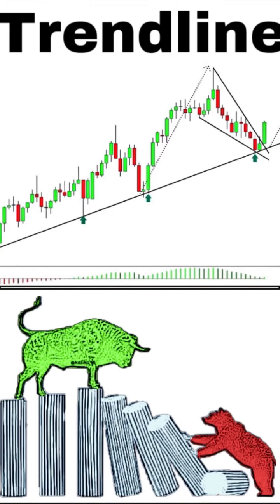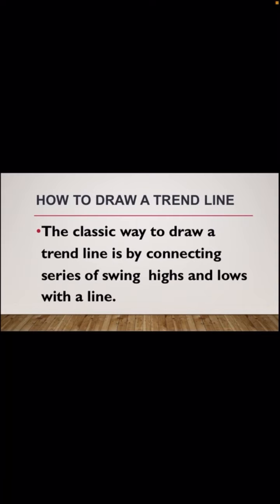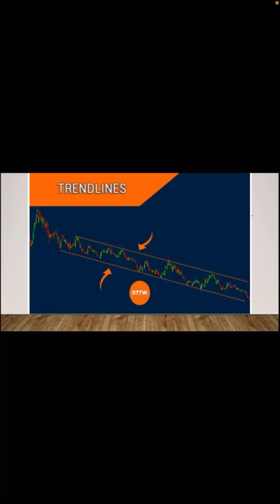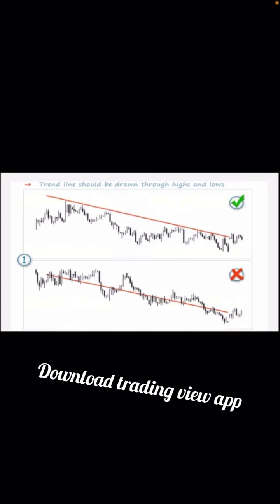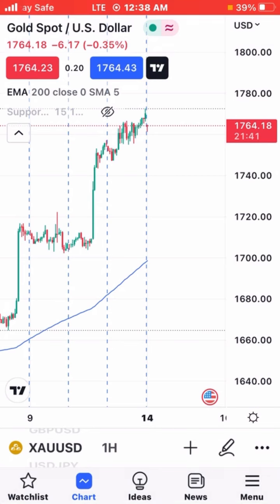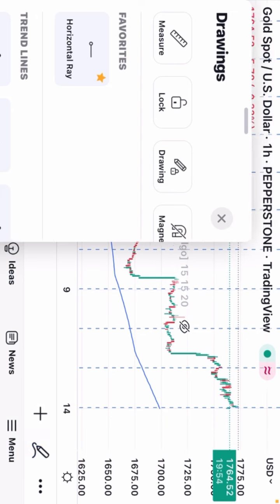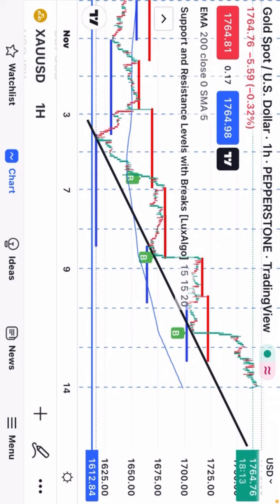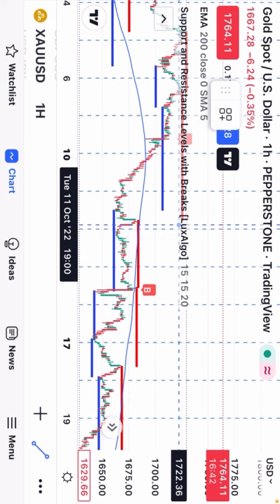How to identify and draw trendline.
This video simplified trend-line drawing in the easiest possible ways,no cap..this is the best video on trendline drawing!!